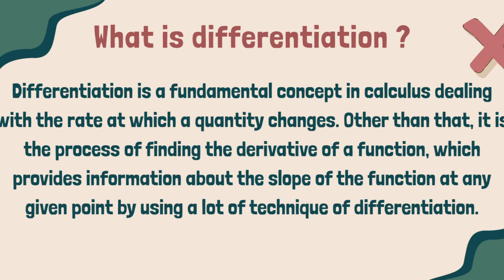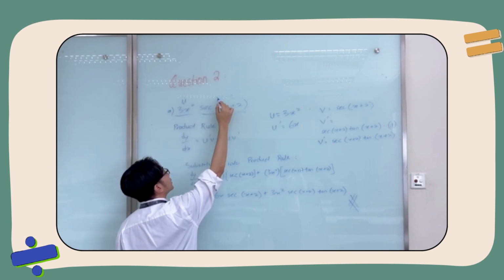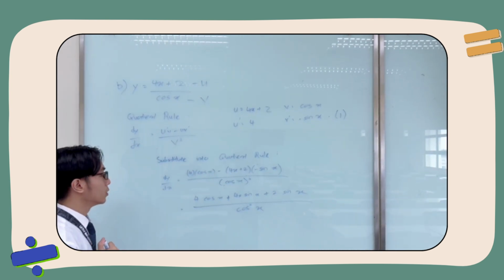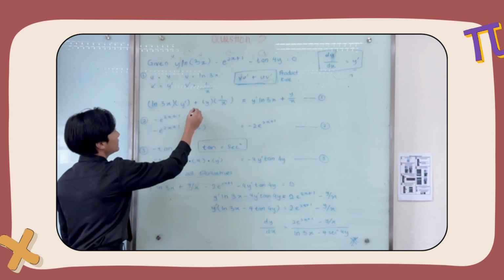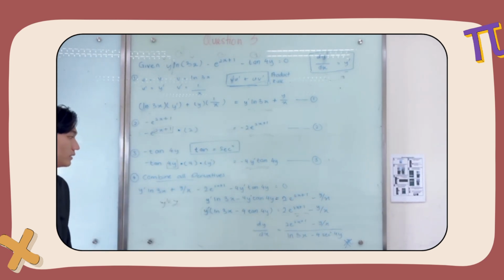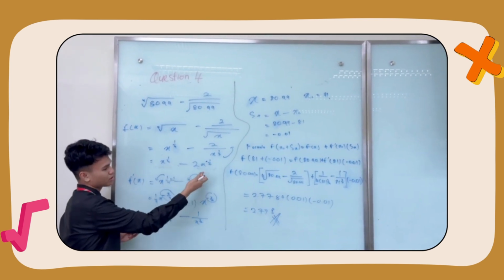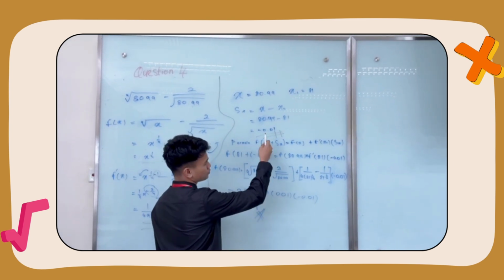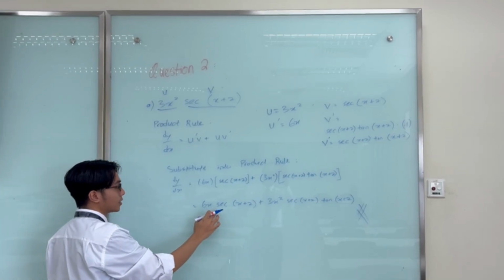CALCULUS I (MAT183) | VIDEO PRESENTATION : TECHNIQUES OF DIFFERENTIATION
TOPIC : TECHNIQUES OF DIFFERENTIATION
GROUP : 1
- MUHAMMAD ADAM IQBAL BIN MOHD NOR HELMI
- DANIAL HAKIMI BIN AHMAD DASHA
- MUHAMMAD AIMAN SANI BIN ORDITA
- AHMAD NAIM BIN AZAMAN

SEMESTER : 2
COURSE GROUP : A4AS1202_2
PROGRAM : DIPLOMA IN SCIENCE (AS120)
FACULTY : FACULTY OF APPLIED SCIENCE